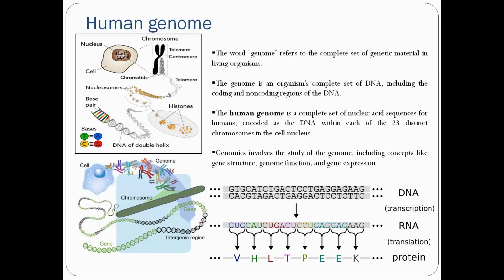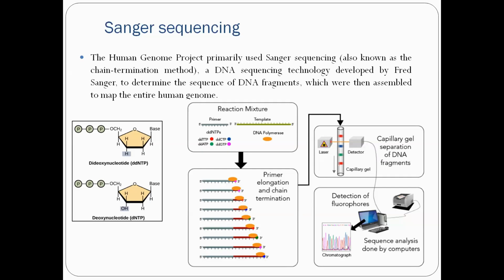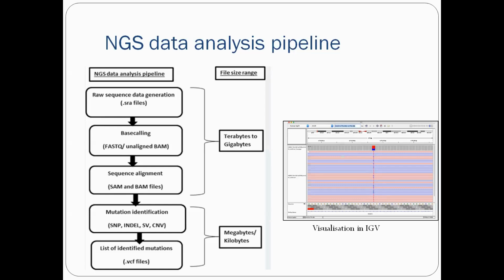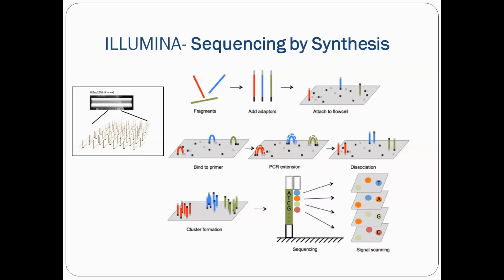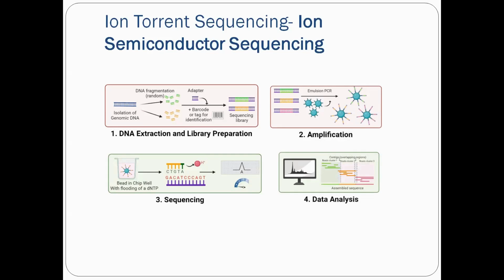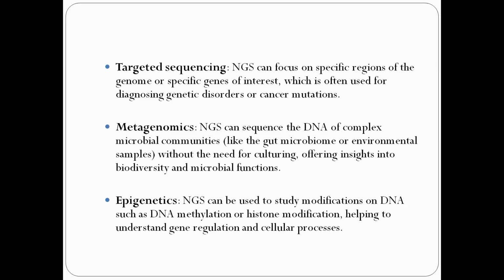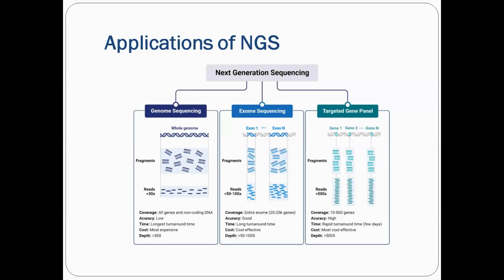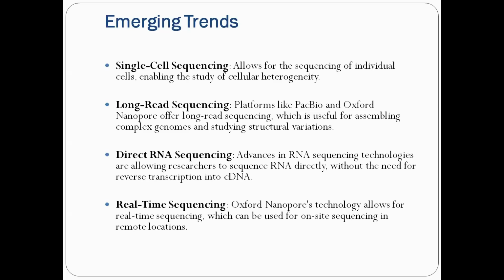Understanding NGS - Technology, Capabilities & Applications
Basics of NGS - its sequencing technology, capabilities and applications